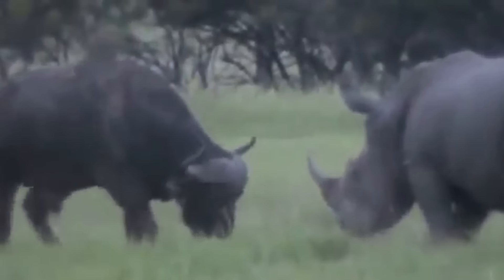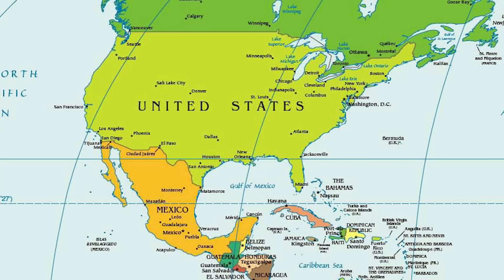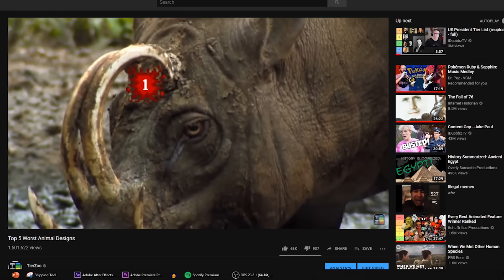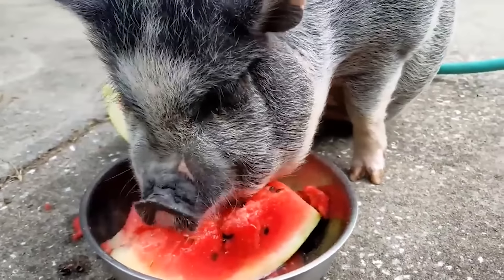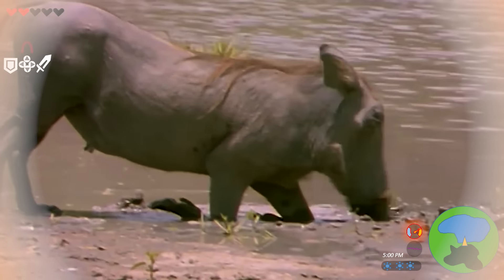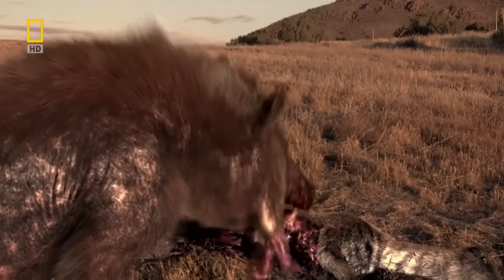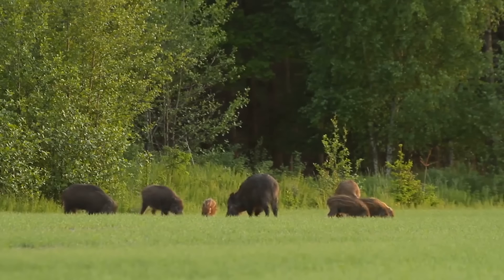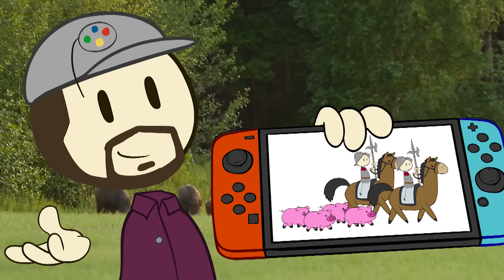Pigs used to be Overpowered